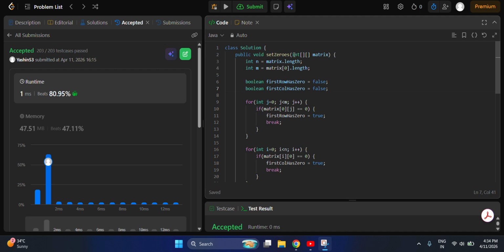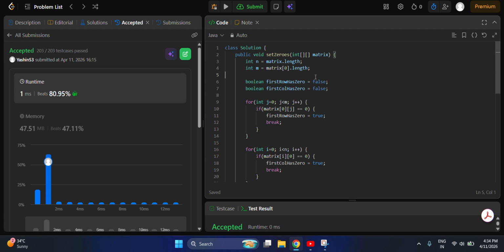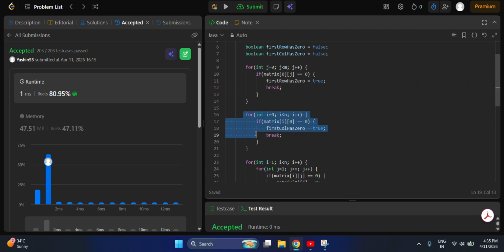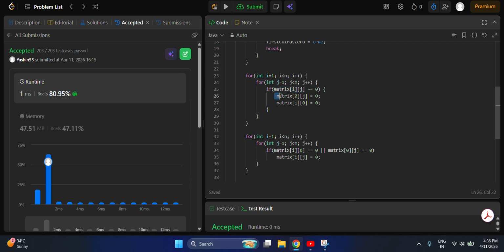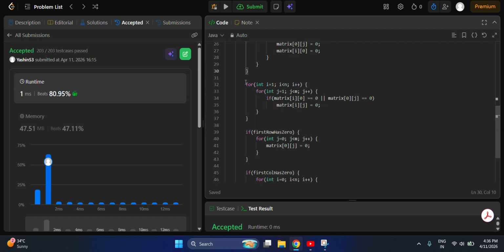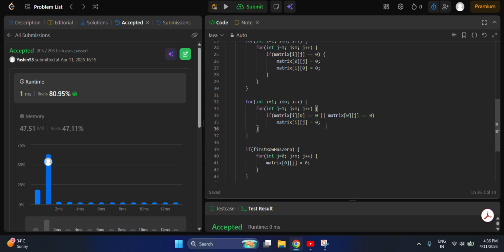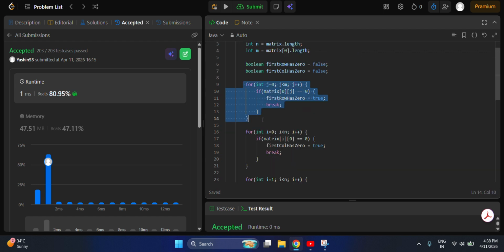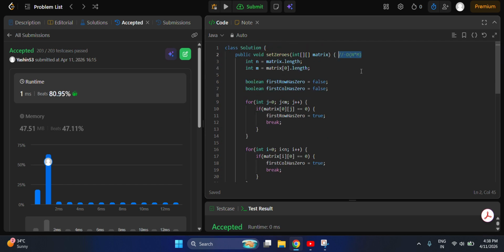Day6 - Set Matrix Zeroes